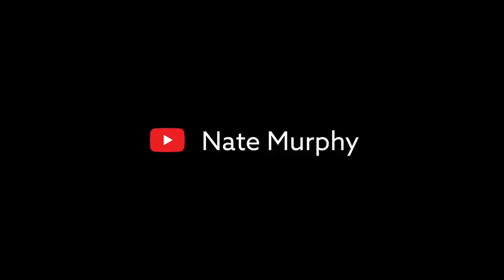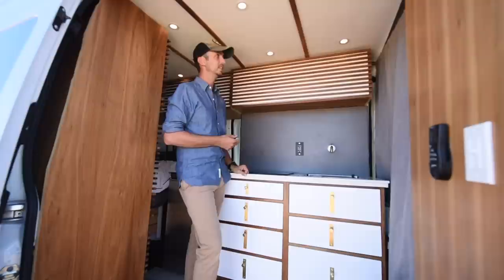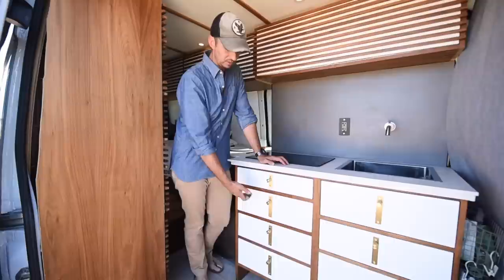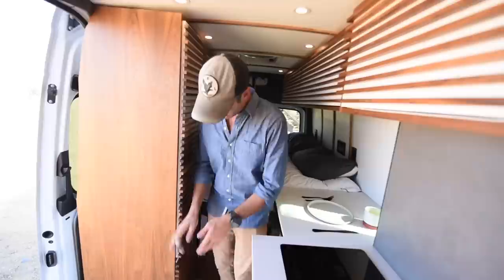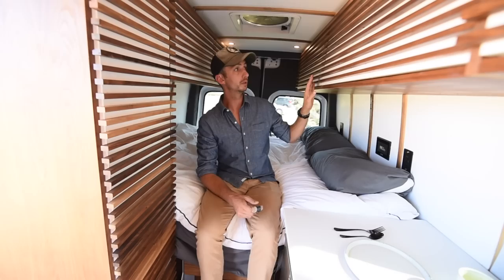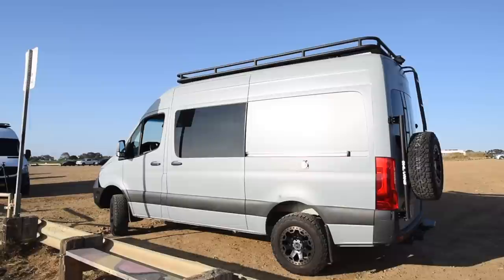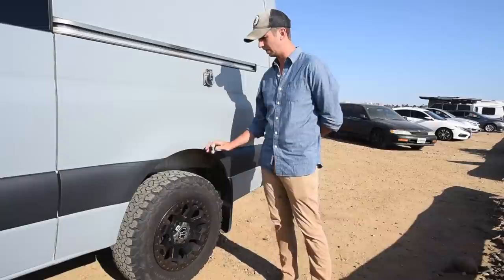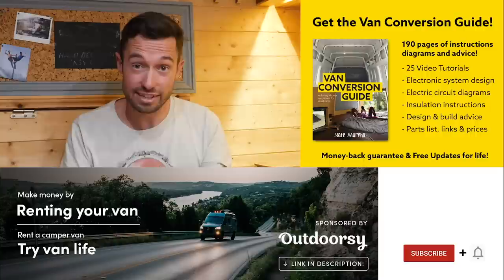HERMAN MILLER STYLE Van Conversion FULL OF UNIQUE DESIGN FEATURES 🛠️🚐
About this van:
Inspired by Herman Miller, carpenter Bryan designed and built out this stunning self-build van conversion.  Super unique and stunning finish!